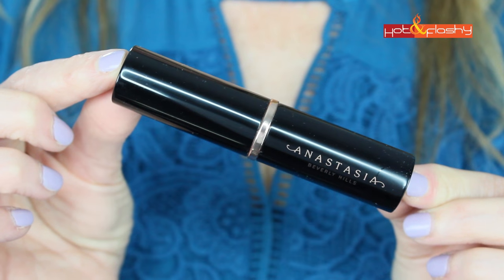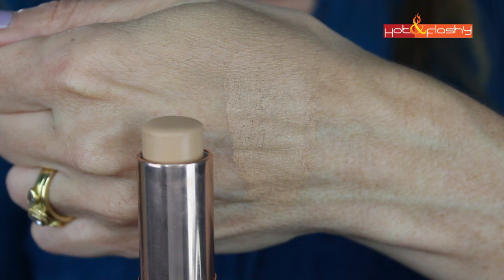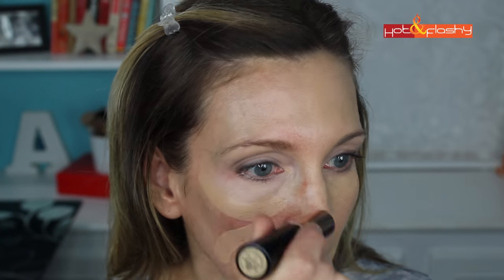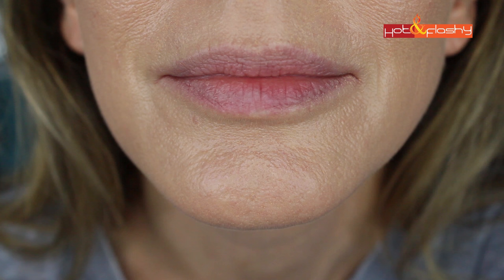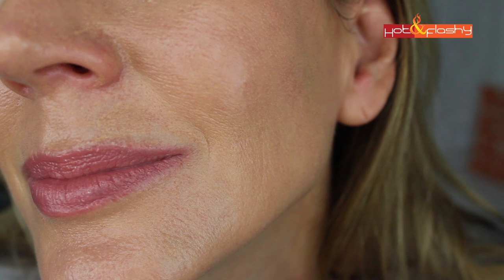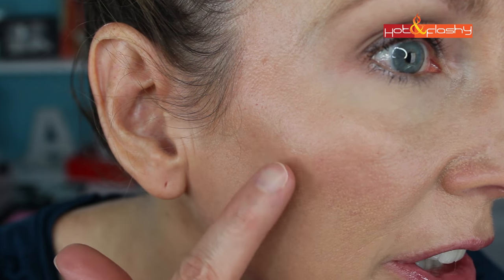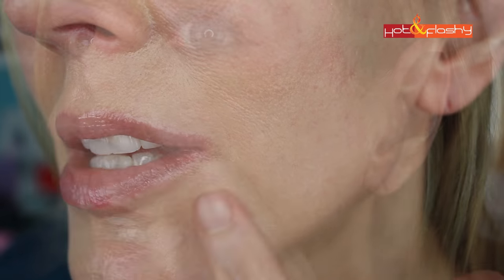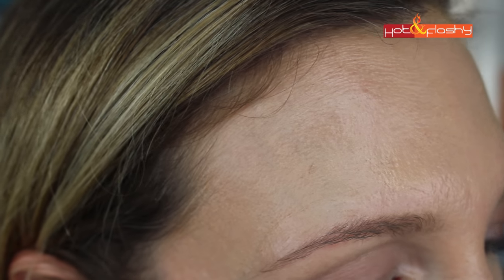Foundation Friday Over 50 #24 Anastasia Stick Foundation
Featured Products :
Hydropeptide Solar Defense SPF 30 (Amazon), (Nordstrom)
Becca Ever Matte Primer (Sephora), (Ulta)
Laura Mercier Foundation Primer (Sephora), (Amazon), (Nordstrom)
Philosophy Take A Deep Breath Cushion Color for Cheeks in “4.5”
Artis Oval 7 Brush (Neiman Marcus), (Dillards)

Today’s Makeup:
Physicians Formula Shimmer Strips Custom Eyeliner Trio in “Natural Silver” & “Black” (Ulta), (Amazon)
Lancome Definicils Mascara (Sephora), (Ulta), (Nordstrom)
Urban Decay 24/7 Glide-On Lip Pencil in “Naked” (Sephora), (Ulta)
Urban Decay Vice Lipstick in Naked or Backtalk (Sephora), (Ulta)
Ring: Unavailable